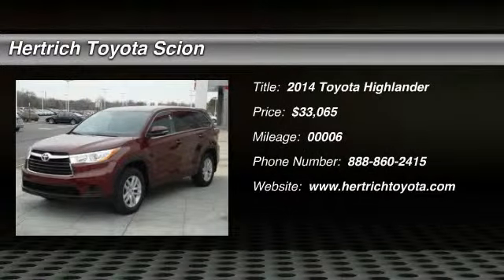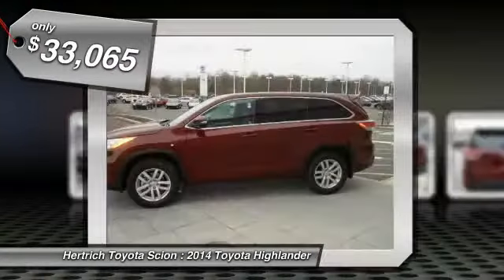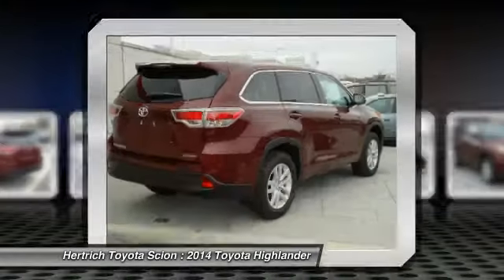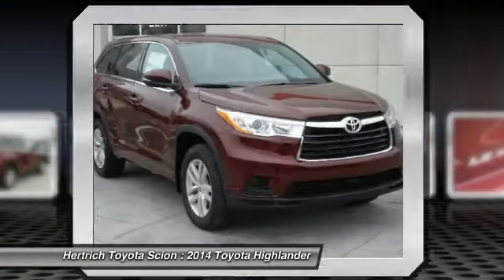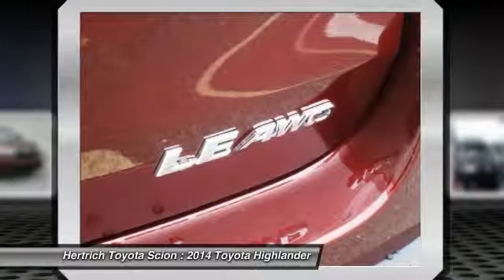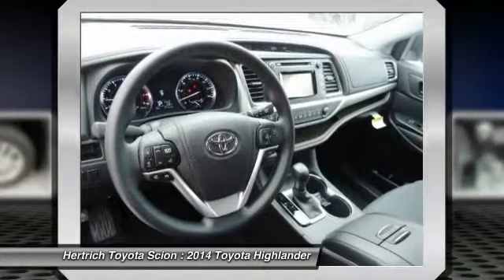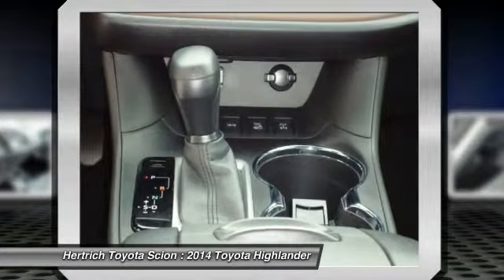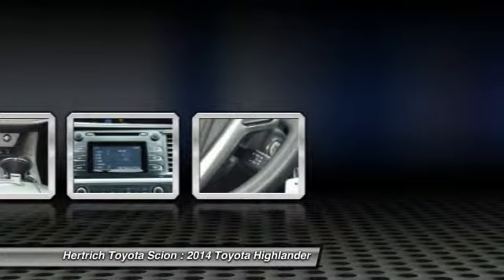2014 Toyota Highlander Milford DE 14578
2014 Toyota Highlander

This 2014 Toyota Highlander LE is offered to you for sale by Hertrich Toyota of Milford.  This Highlander LE defines excellence in an SUV. It has the convenience of limitless boundaries paired with city sophistication. This AWD-equipped vehicle handles well in any weather condition or terrain. You'll benefit from superb handling, improved steering and excellent acceleration.  This Toyota includes:      CARPETED FLOOR MATS  50 STATE EMISSIONS      More information about the 2014 Toyota Highlander:  The Toyota Highlander is a mid-sized near-luxury crossover competing in a crowded segment where just about every major auto manufacturer has a hat in the ring. Toyota knows that for their entry to be successful, they'll have to offer lots of technology and convenience at the right price, to go along with their solid reputation for reliability. The 2014 Highlander plays right into this strategy with plenty of standard features, plus a bevy of options. Attractive new styling is the icing on the cake, helping the Highlander to stand out in a crowded field.  Interesting features of this model are Roomy, good ground clearance, stylish and technology filled interior, sleek exterior styling, available hybrid drivetrain and all-wheel drive